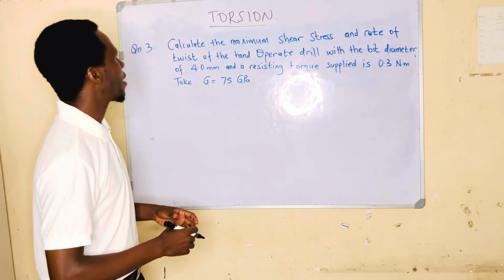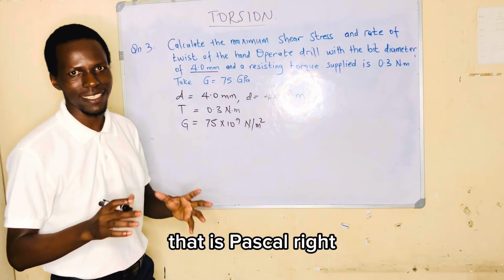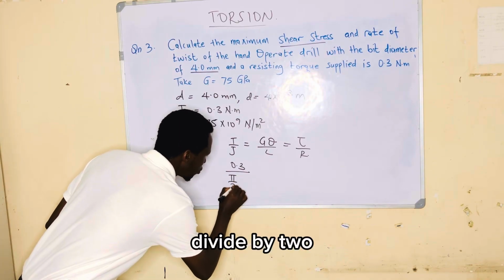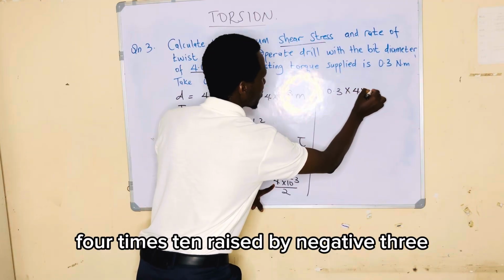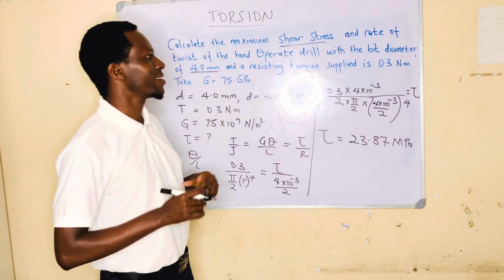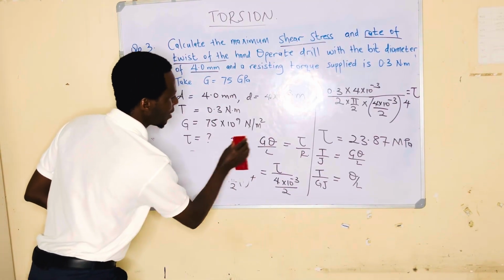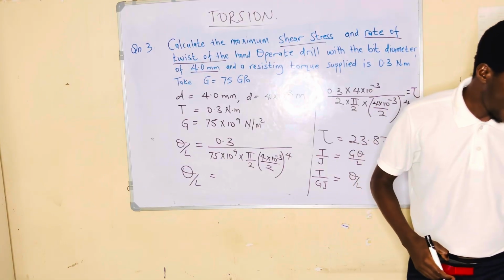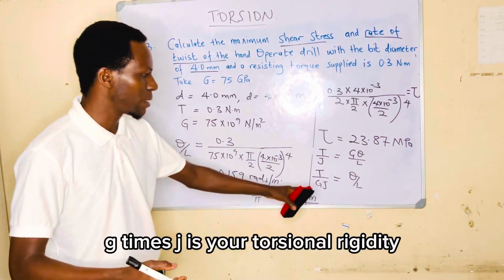Strength of material: Torsion problem 03|Lecture 04